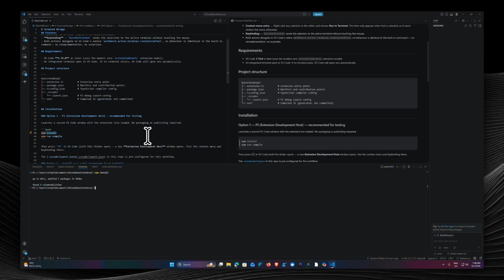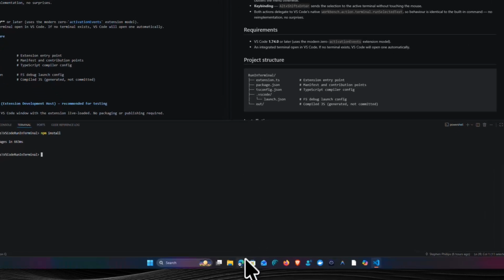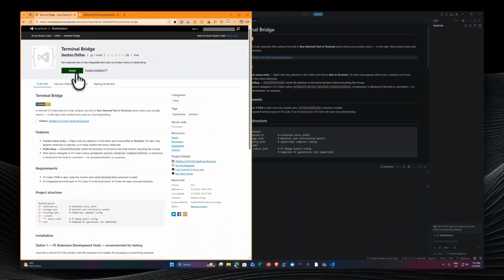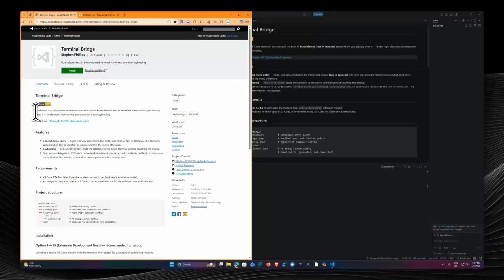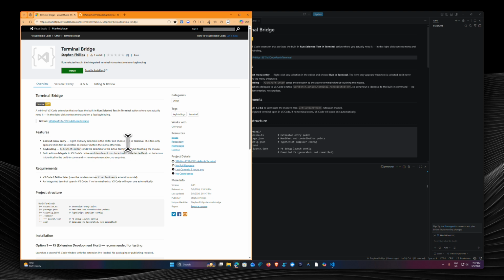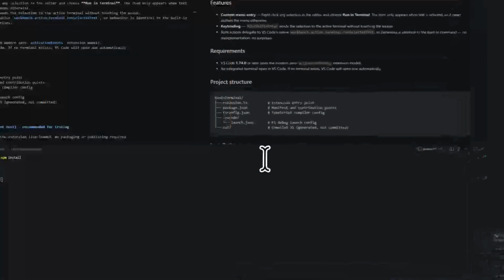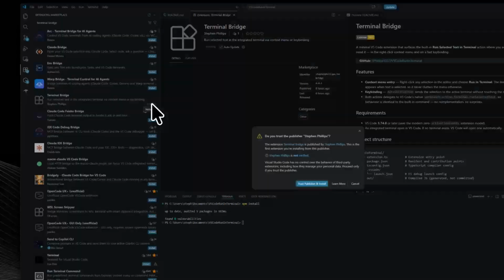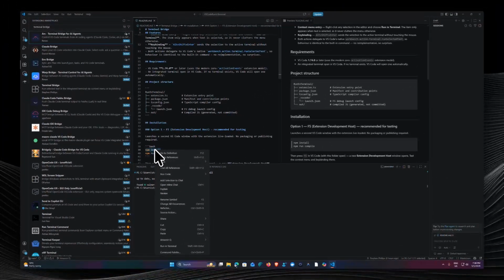Terminal Bridge VS Code Extension -VS Code Run In Terminal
I had an idea to create an extension for Microsoft VSCode to use in IDE's based on it, in order to save effort by adding a context menu and keybinding to run selected text in the integrated terminal! No more copy pasta! Alt+Shift+Enter 😎

Works in Microsoft VS Code and Google Antigravity, and any IDE based on VS Code really!